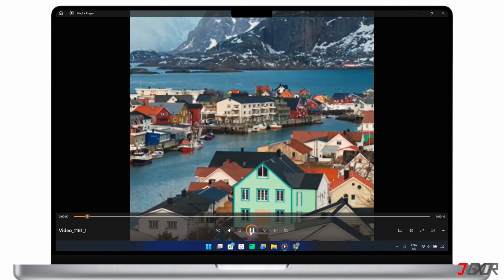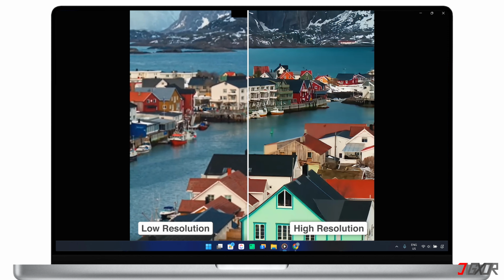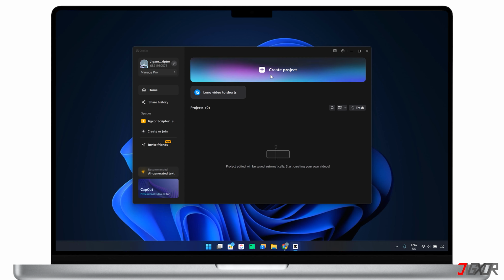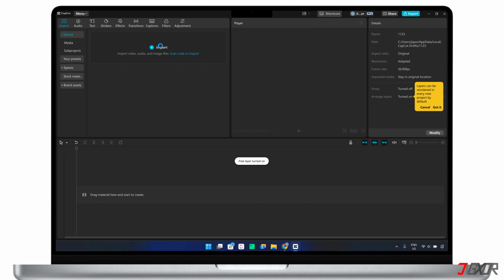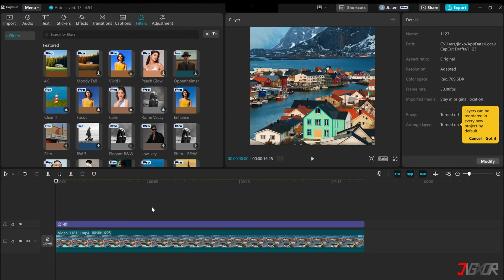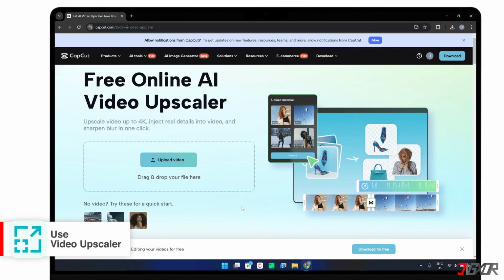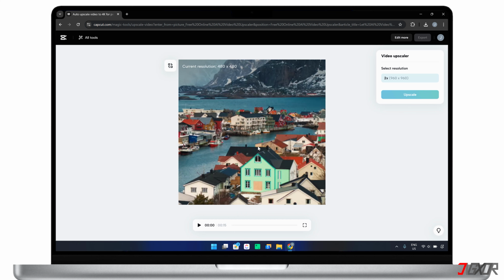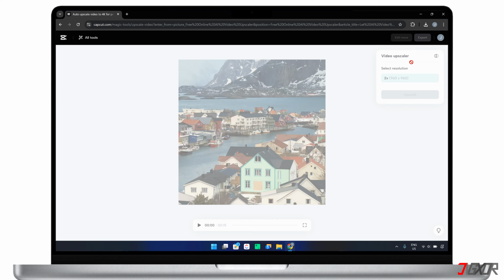How to Convert Low Quality Video to HD/4K in CapCut! [New Method]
Hey what’s up, Jigxor here! Do you have a pixelated video that you would like to enhance into an HD or 4K quality? I have personally tried a few software solutions, but so far, it’s CapCut that made it a lot easier and faster to get a high-quality result. In this video, I will show you how I used CapCut to transform low-quality videos into high-resolution output. Let’s go! Yours Jigxor

Timestamps:
00:00 | Add Video Filters
01:37 | Use Video Upscaler

Video: 1181